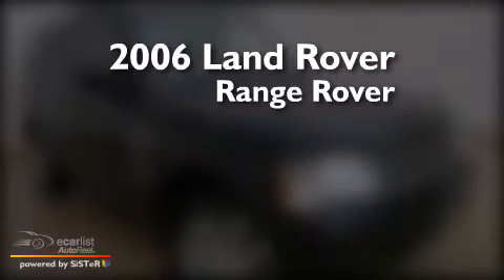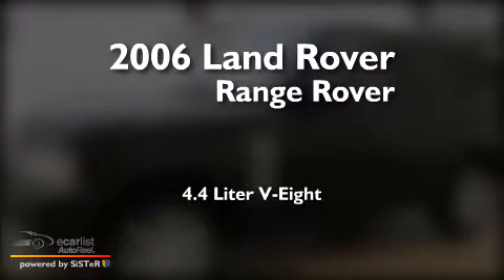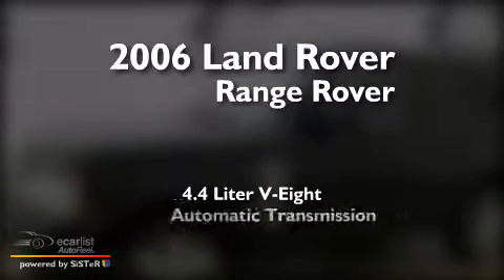2006 Land Rover Range Rover Carrollton TX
We've been honored to serve the Carrollton TX area , we promise that your experience at our dealership will exceed your expectations ! Year : 2006 Make : Land Rover Model : Range Rover Engine : 4.4L SMPI 32-valve V8 engine Trans . : Automatic Exterior : Black Miles : 96,741 Interior : - Stock : 12736B eCarOne 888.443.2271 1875 N. Interstate 35E Carrollton , TX 75006 Used 2006 Land Rover Range Rover Carrollton TX